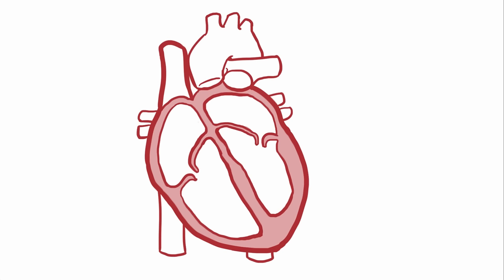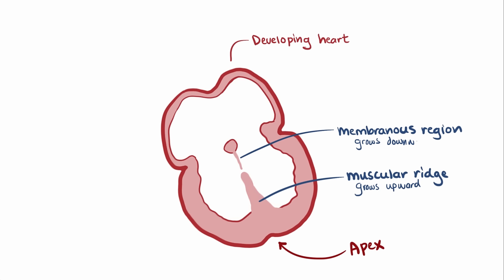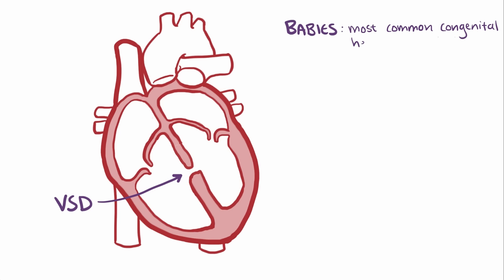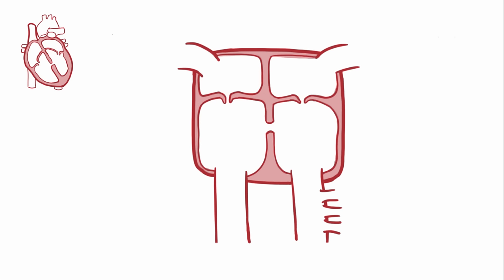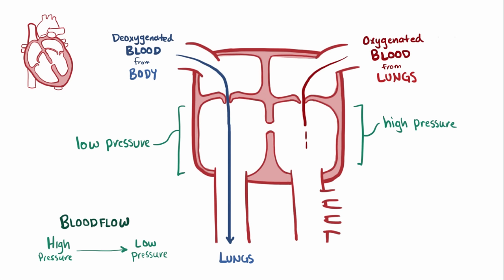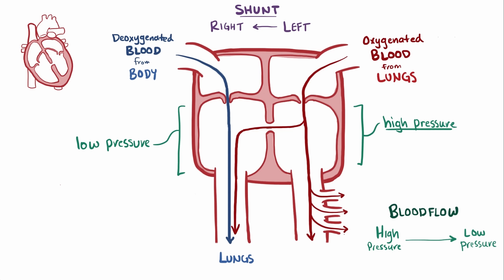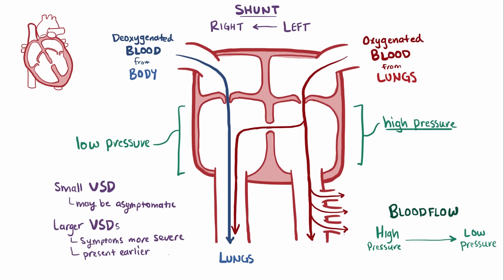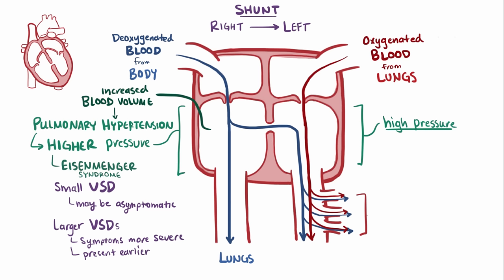Ventricular septal defect (VSD) - repair, causes, symptoms & pathology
What is ventricular septal defect? A ventricular septal defect is a congenital heart deformity where the septum between the heart's ventricles fails to close completely, leaving an opening between both ventricles and allowing blood to leak through. Find our full video library only on Osmosis